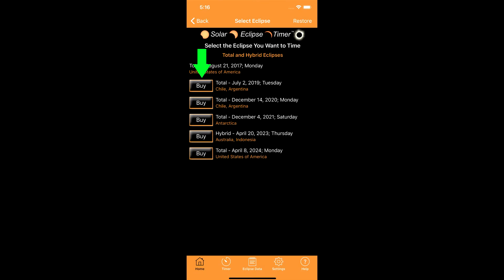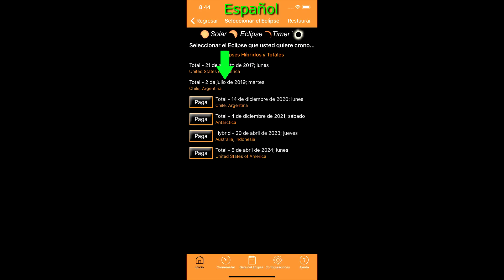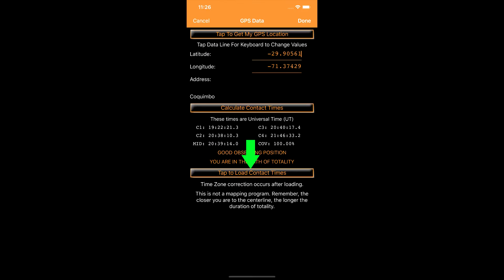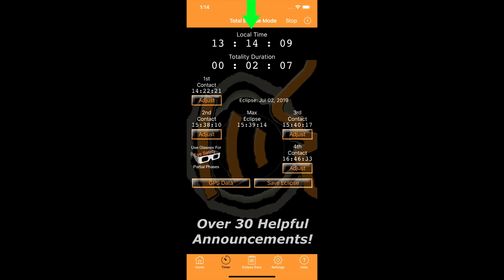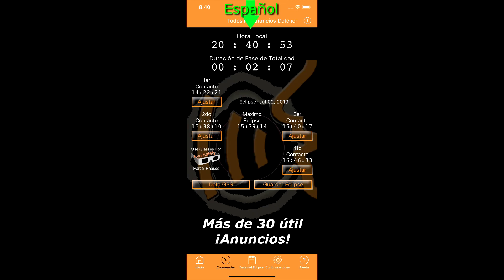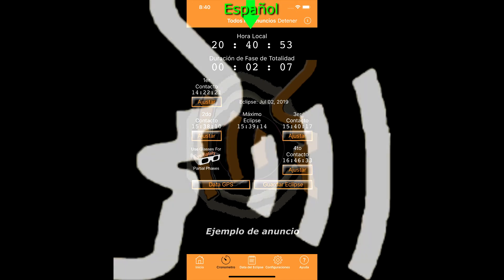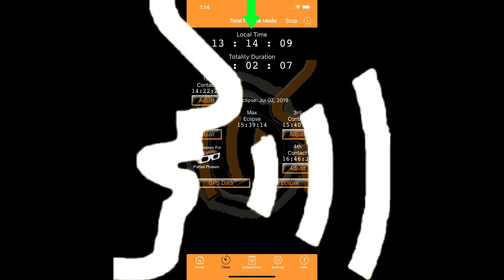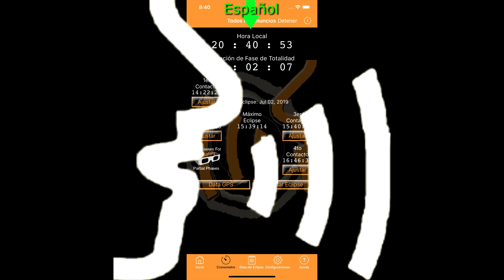Exemplo de App "Falando" - Solar Eclipse Timer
This 60-second video shows how to set up the app for the 2019 Total Solar Eclipse and plays examples of the spoken announcements.
Este vídeo de 60 segundos mostra como configurar o aplicativo para o Eclipse Solar Total 2019 e reproduz exemplos dos anúncios falados.